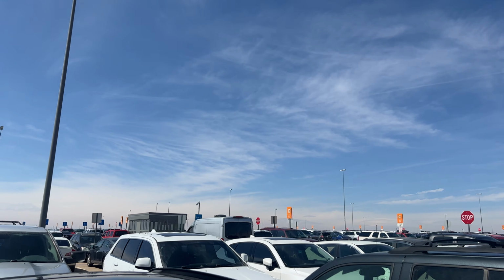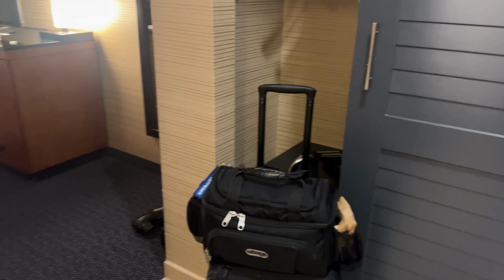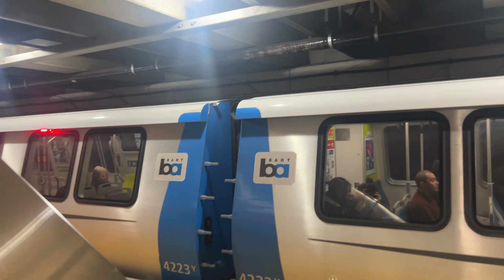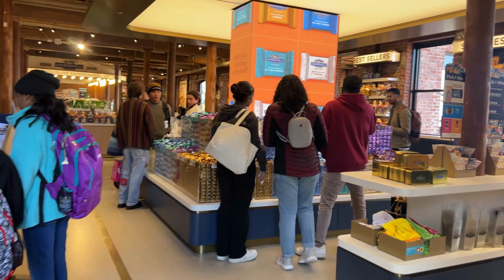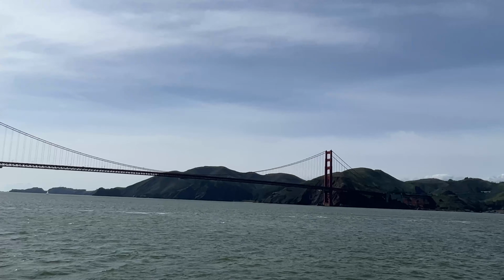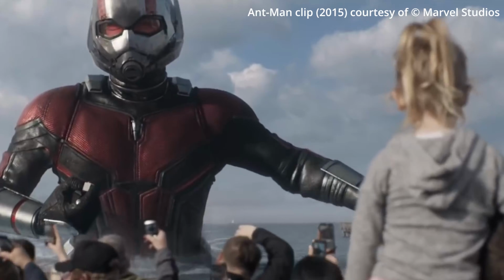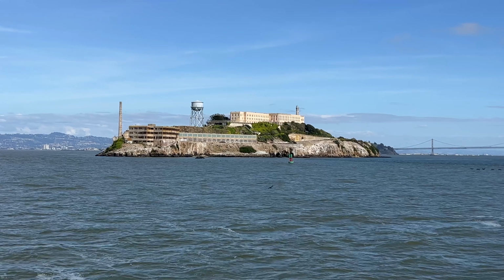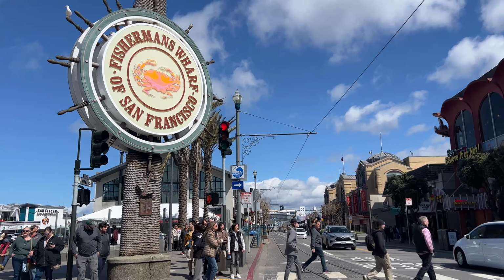Explore The City By The Bay - Insider Tips From A Flight Attendant!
Wow what a trip!!  2 days in the San Francisco Bay Area.  Come along as I navigate the BART and how to get from SFO and OAK to downtown San Francisco.  I will walk a ton get to see the Golden Gate Bridge, Alcatraz and Ghirardelli Square.  I’m going to eat some yummy food and enjoy the sun shine.  Come along and learn some tips along the way.

Clipper app

~ The views on my channel are my own and do not reflect those of my airline.